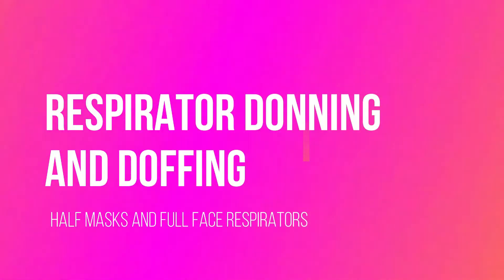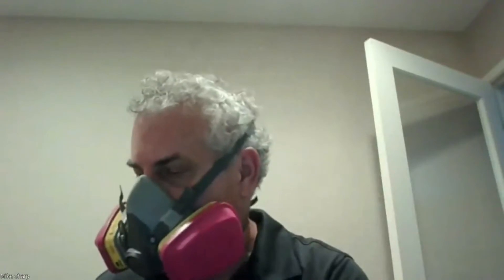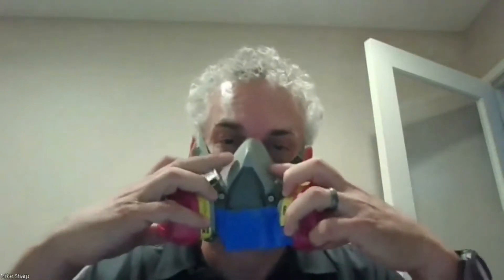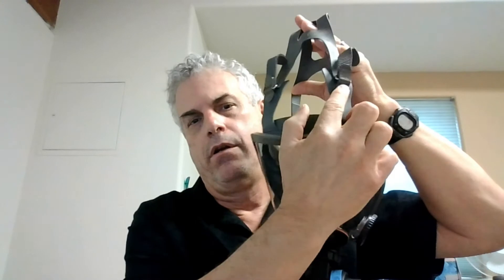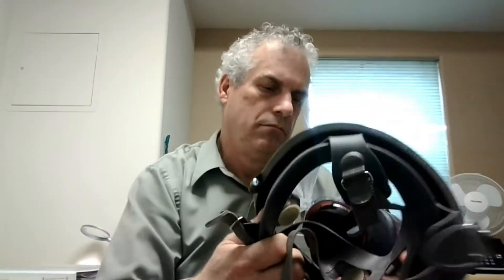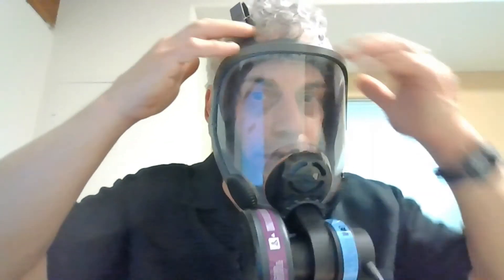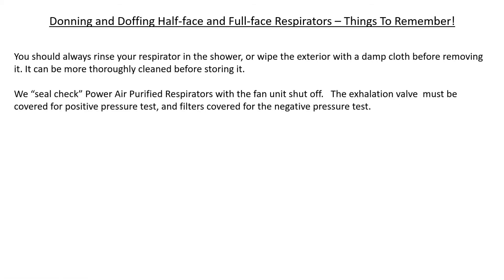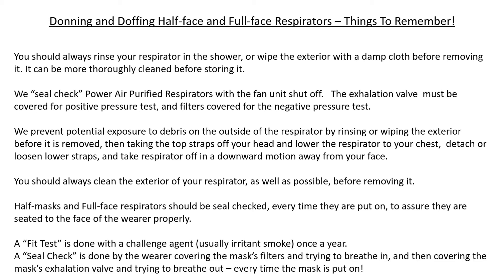Donning and Doffing Half masks and Full face Masks